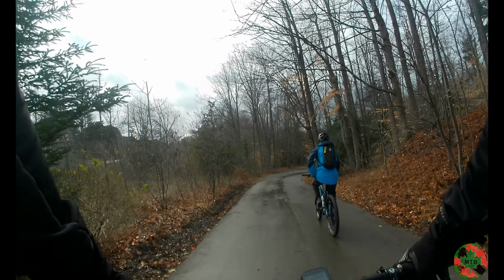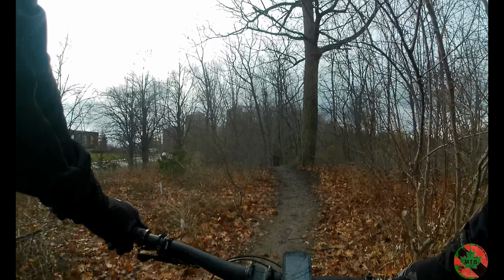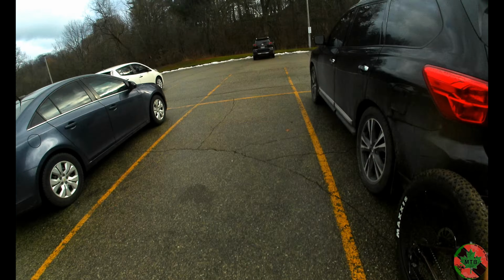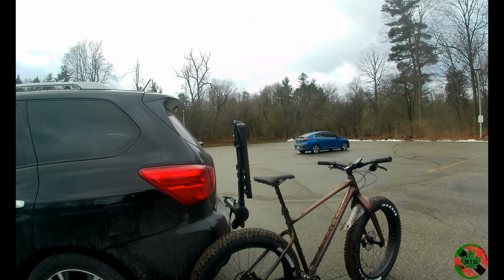Don Valley Winterror - Frozen Trash Panda on a Fat Bike - Ghost Rider MTB - 22nd Dec 2020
Carlton & Andre doing the pre-Christmas Don Valley ride. This was my chance to take the Giant Yukon 1 out for another ride before we hit 2021 to ride some frozen trails..

The best of the lot was a frozen Trash Panda.

The fun continues...

Be good, do better! Stress less, ride more!

Recorded with the Apeman A87 & Feiyu tech WG2X gimbal.
Riding with Trailforks makes life so much easier.
Riders: Carlton & Andre